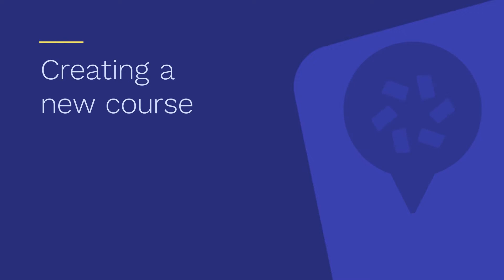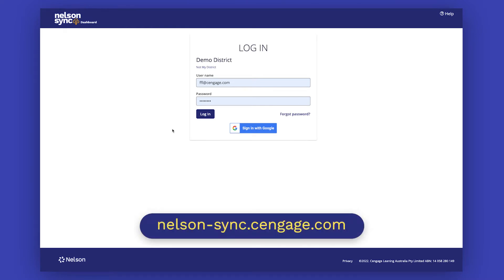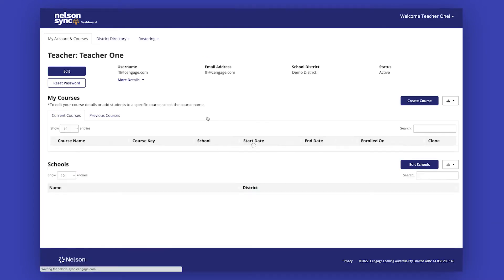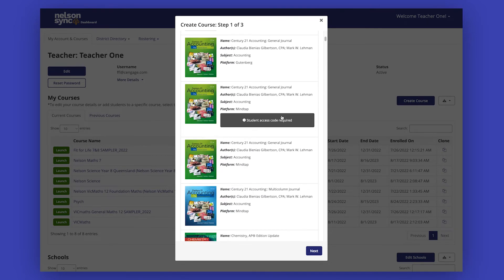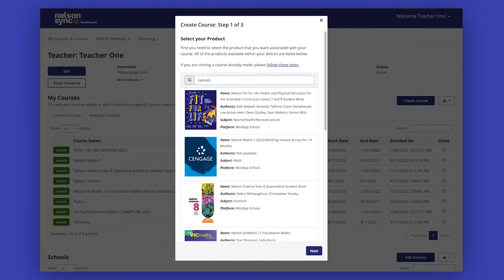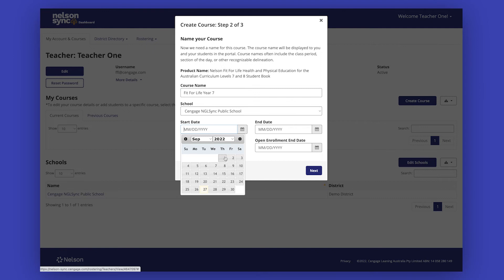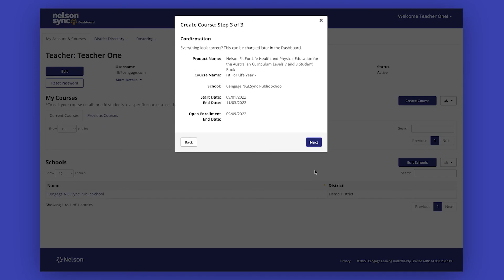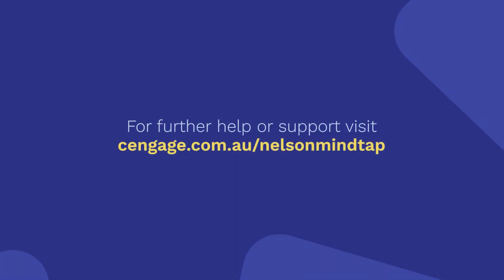Nelson MindTap: Creating a New Course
This video will take you through how to create new courses on Nelson MindTap.

To learn more about Nelson MindTap or for extra support head over